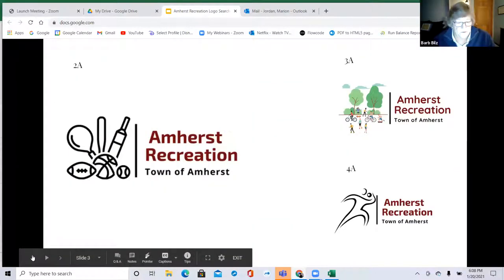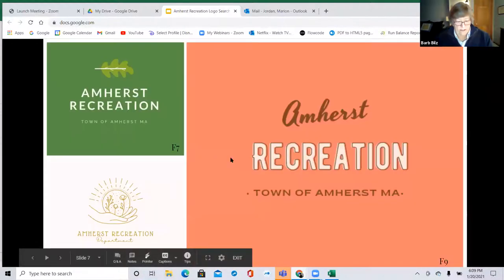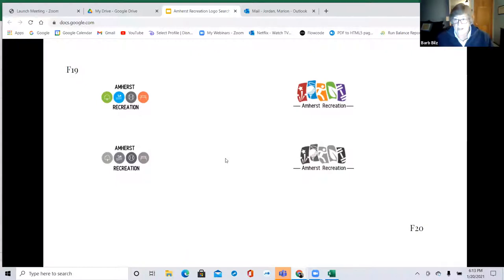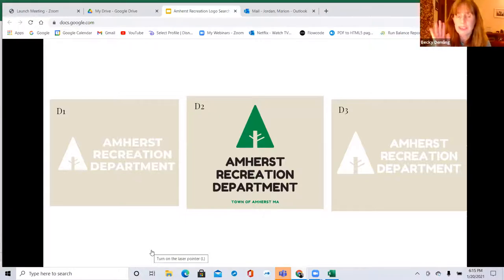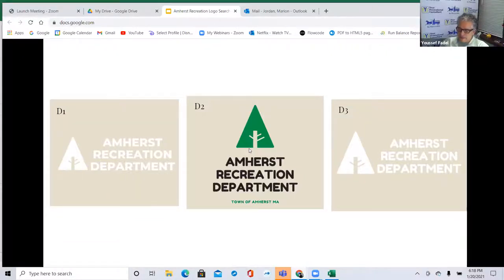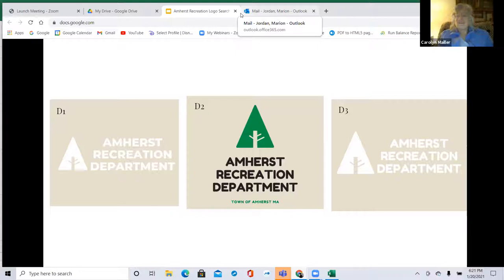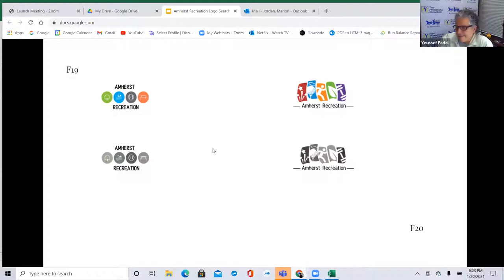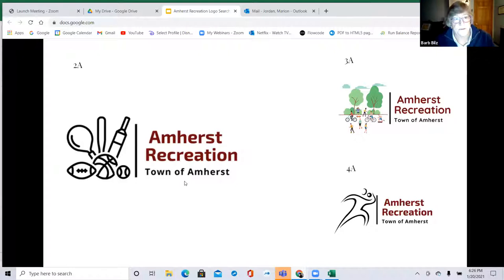AMHERST RECREATION COMMISSION MEETING Wednesday, January 20, 2021